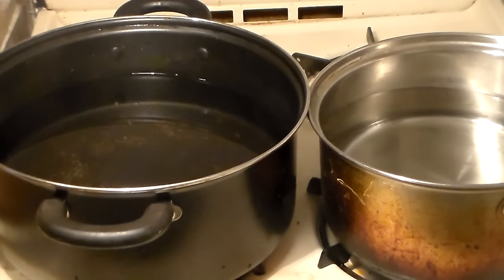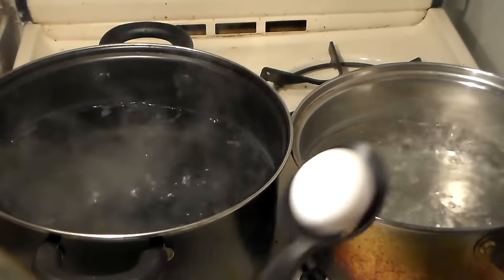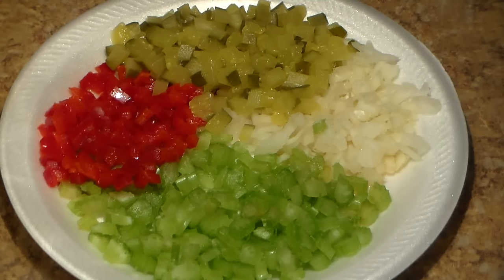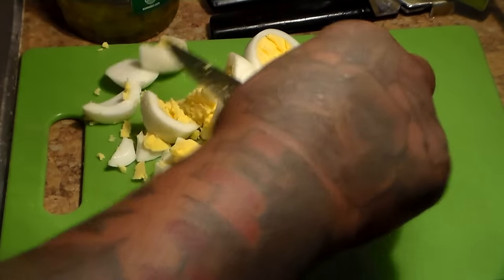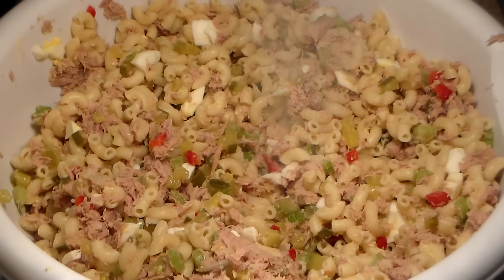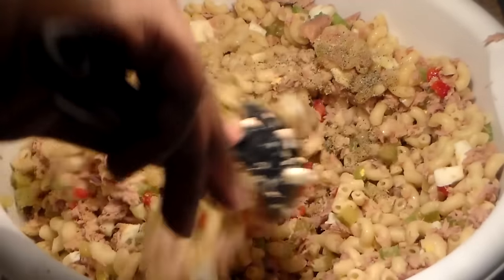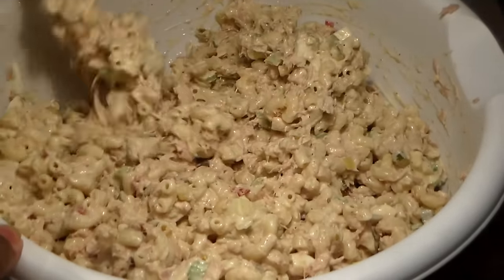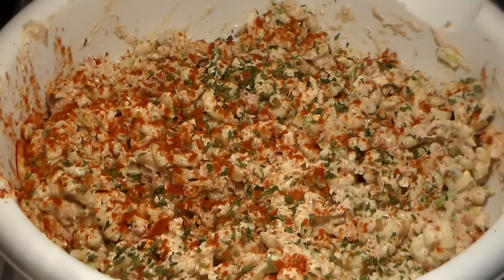Delicious Tuna Macaroni Salad Recipe: How To Make THE BEST Tuna Macaroni Salad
Tuna Macaroni Salad brings back so many childhood memories, just like my Italian dressing pasta, Creamy chicken salad, and Creamy Spaghetti seafood salad recipes. It’s perfect for picnics, family summer cookouts, parties, and other social events. So check it out! I promise it will become a family favorite!